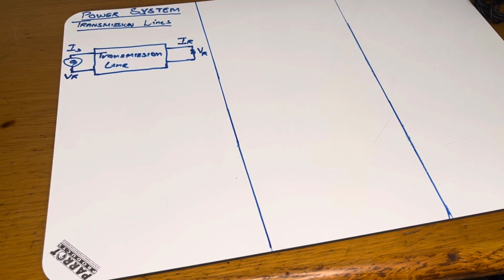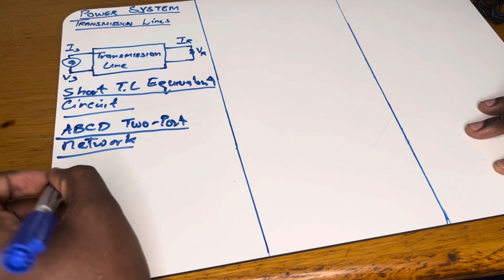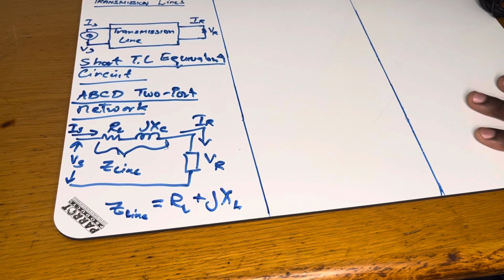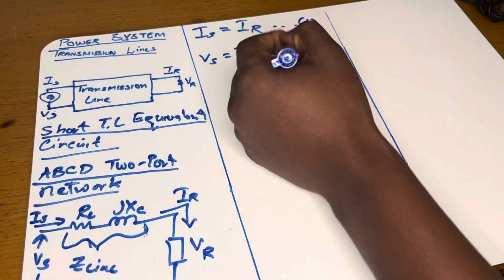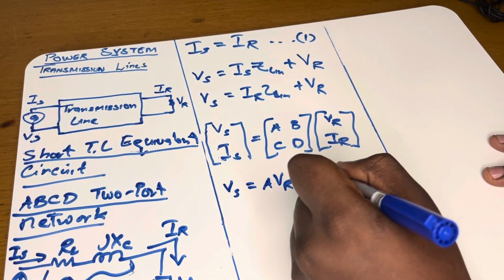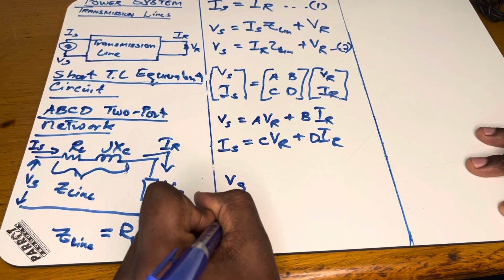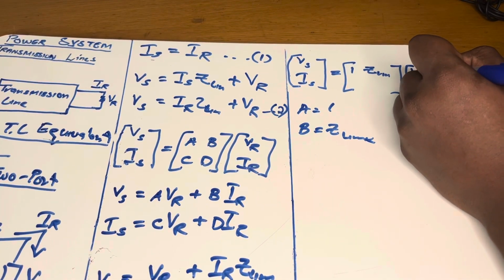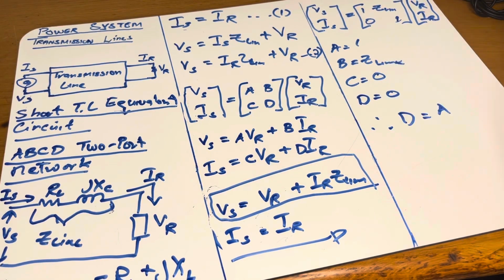Circuit analysis of the Short Transmission line: Break down of ABCD parameters.